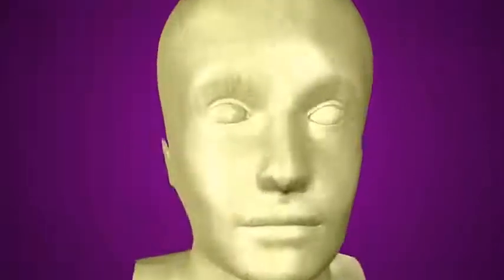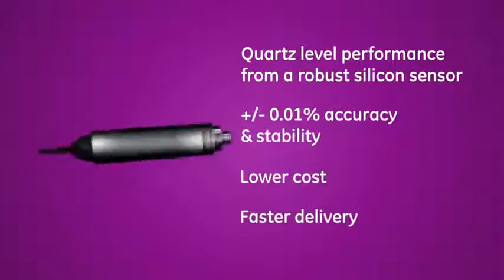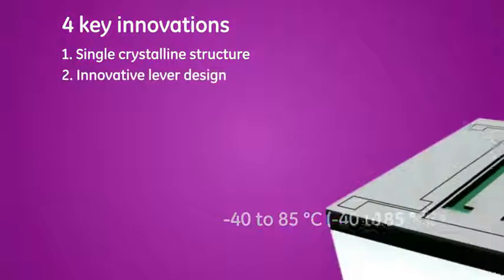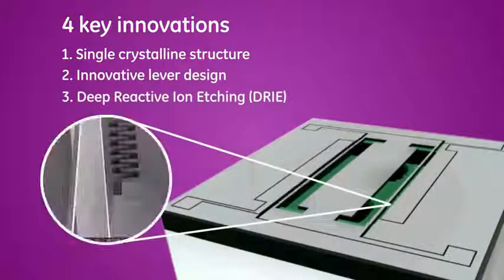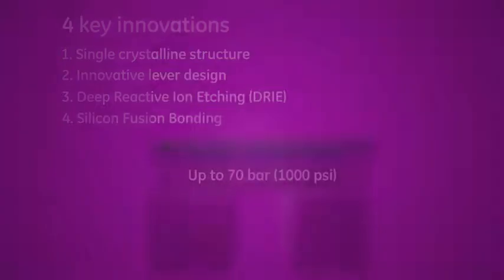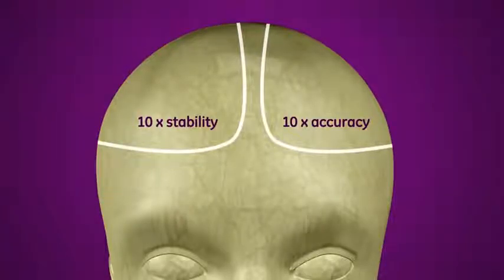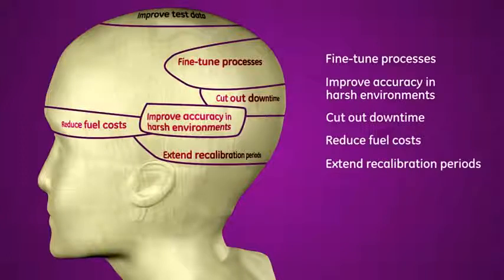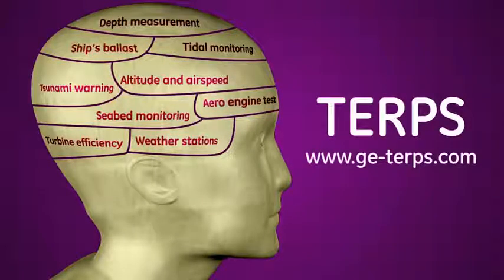Resonant pressure sensor-RPSDPS 8000 series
This video introduces you the basic working principle and advantages of resonant pressure sensor.